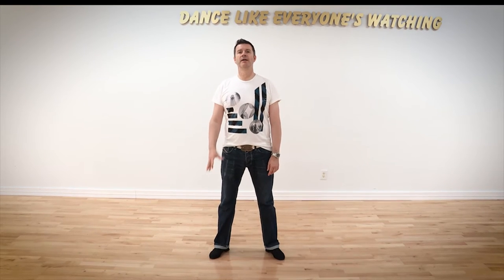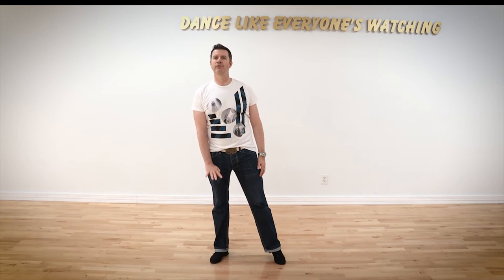Colin James at DC DanceSport Academy - Prepare the Dancer to Dance Through DISCIPLINE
Sunday June 19th, 2016
Day 2
Prepare the Dancer to Dance
Through DISCIPLINE
Body Balance with Internal Connection